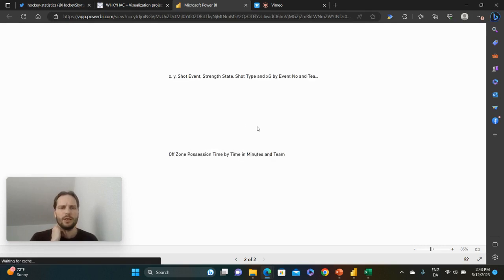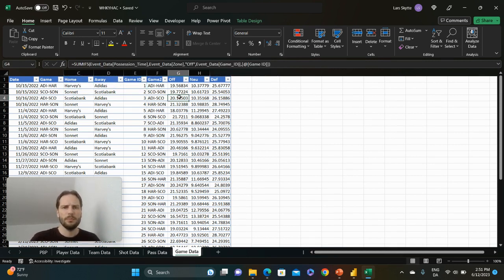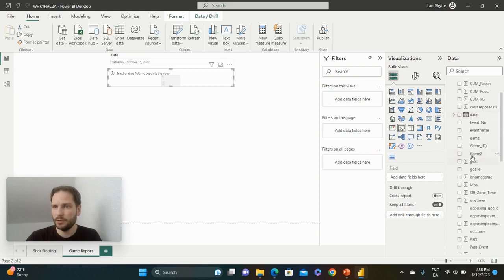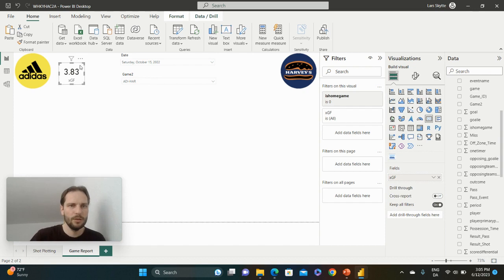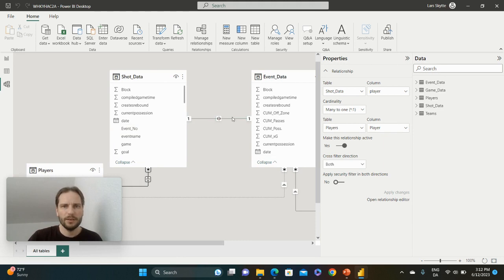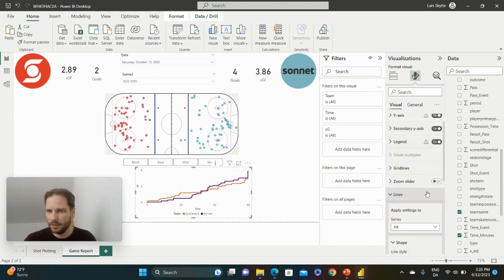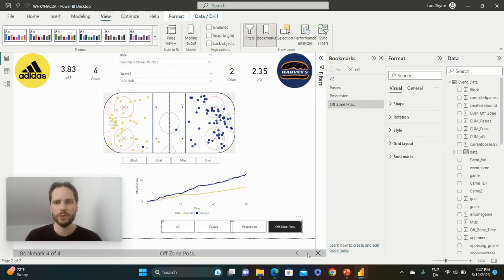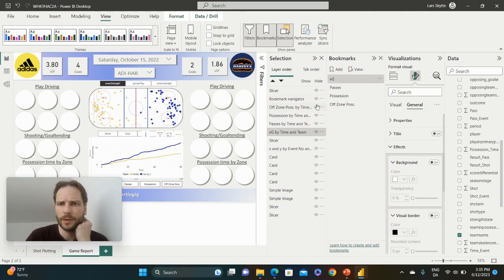Power BI - Building Game Reports using PWHPA data (Part I)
I'm making a Visualization Project for the upcoming Women's Hockey Conference (WHKYHAC) on July 15th. This is the 2nd video tutorial.